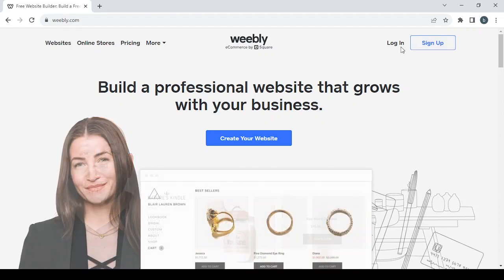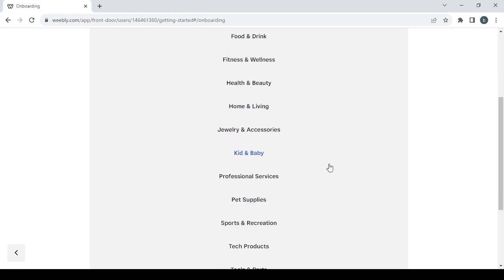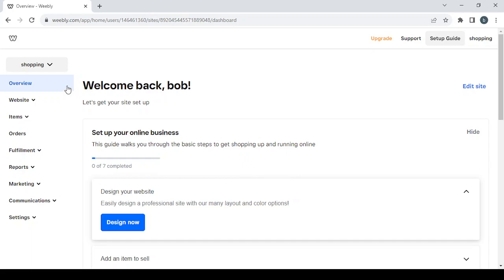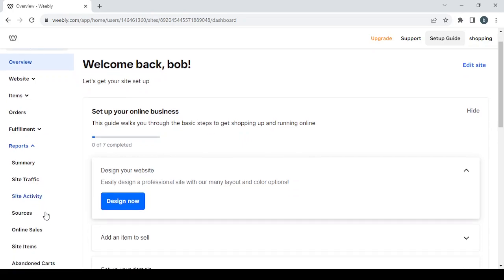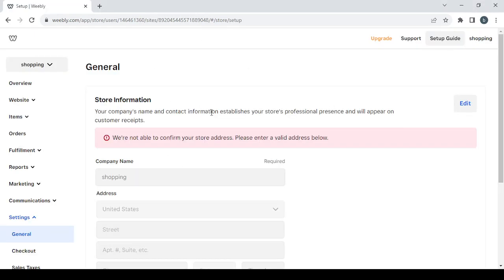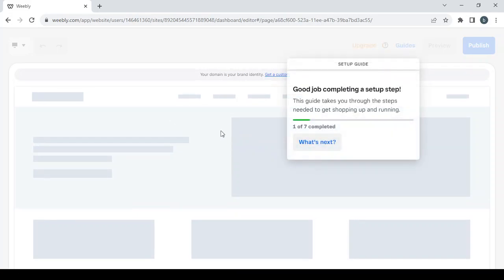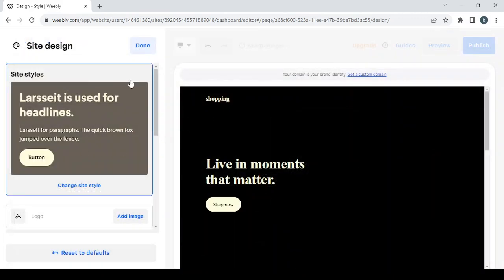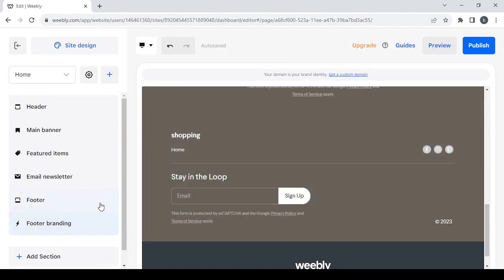How To Create a Professional Craft and Hobby Kits Ecommerce Website on Weebly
How To Create a Professional Craft and Hobby Kits Ecommerce Website on Weebly 2023

in this video we discuss :

Unleash your creativity and inspire artistic journeys with your own online store for craft and hobby kits, crafted using Weebly. Our comprehensive guide will walk you through the process of setting up your Weebly website, showcasing a delightful array of creative kits, optimizing product listings, and connecting with crafters and hobbyists seeking hands-on inspiration. Whether you're an experienced artisan or simply passionate about the joy of crafting, this guide will empower you to establish a successful Weebly ecommerce business in the realm of creative expression and DIY adventures